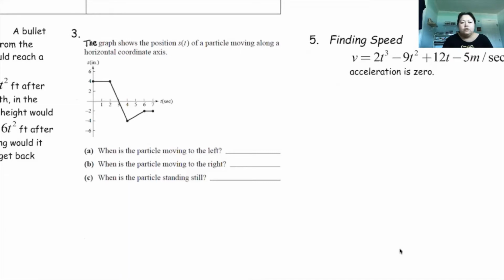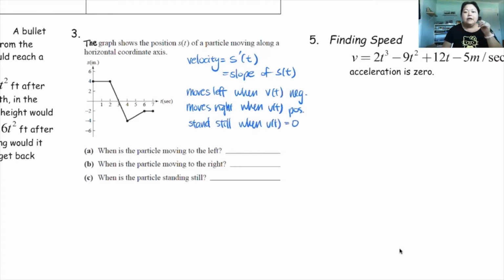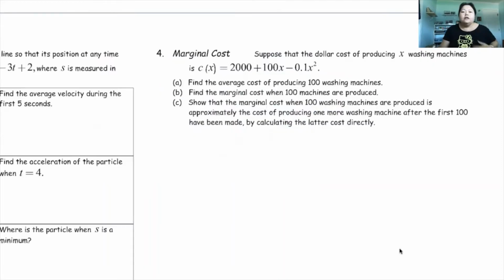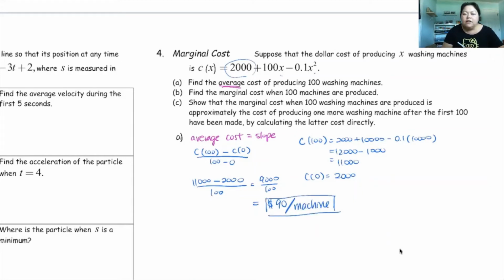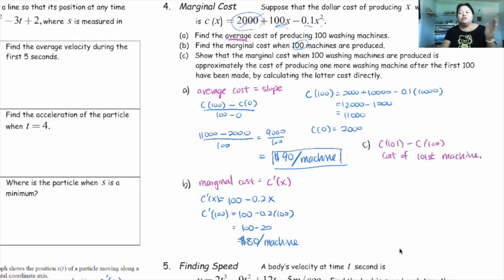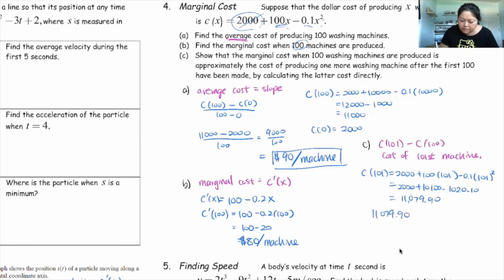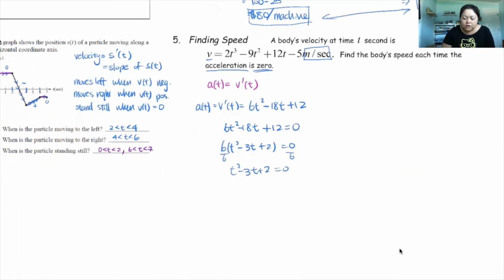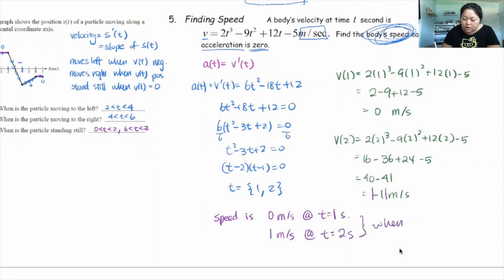Calc Lesson 3 4 pt 2